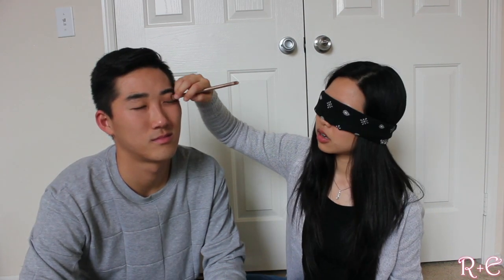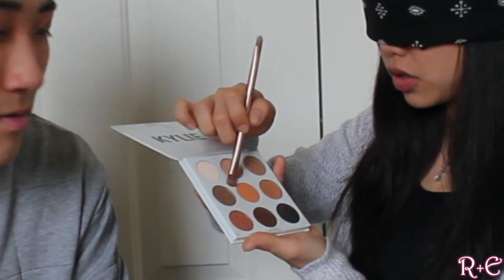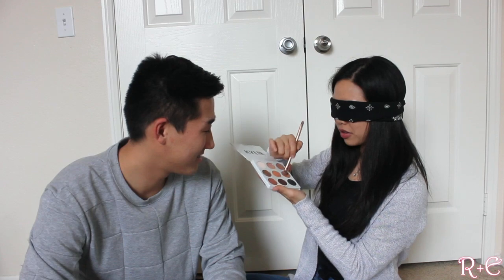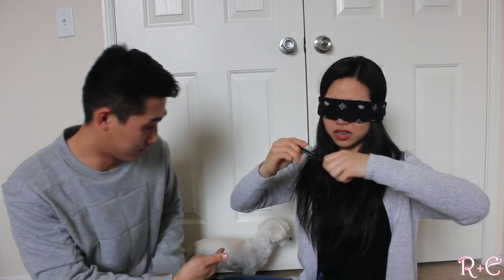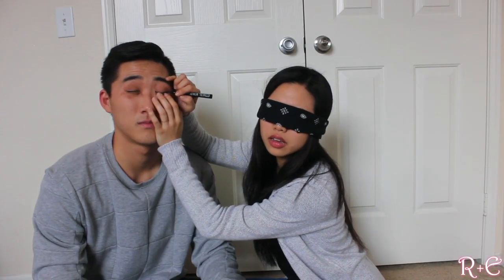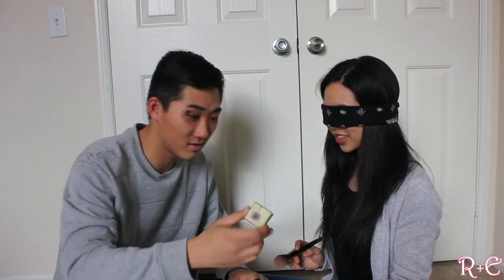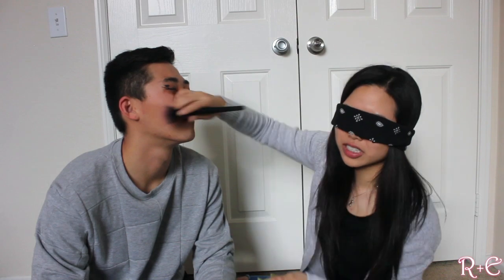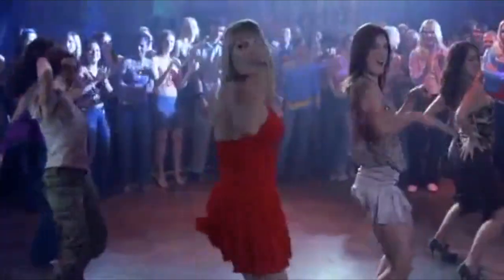Blindfold Makeup Challenge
If you love your girlfriend, you let her doll you up. Hope you guys enjoyed it as much as we did doing it! Just something we did for fun but hope you were able to get a little laugh out of it. Let us know your feedback.

Social Media //
Rebecca: